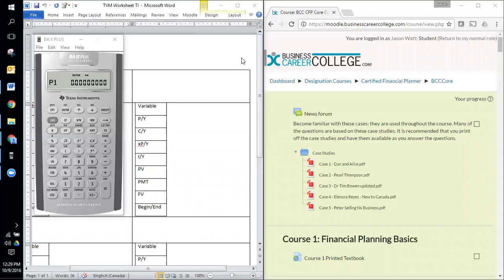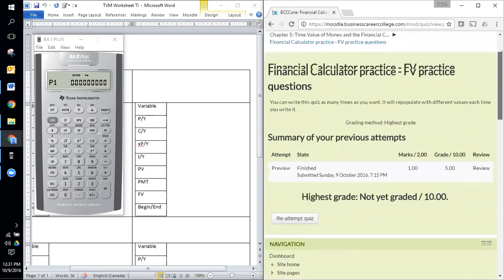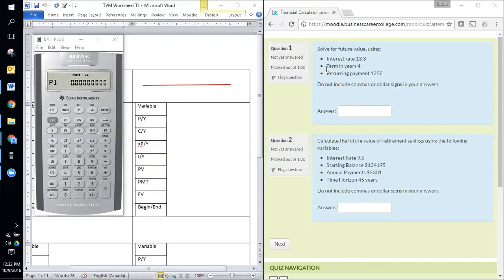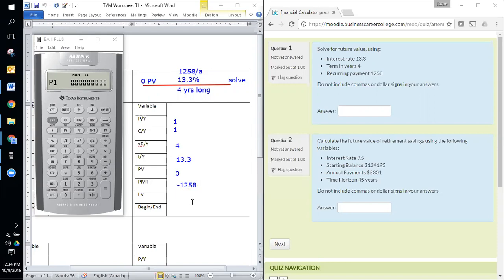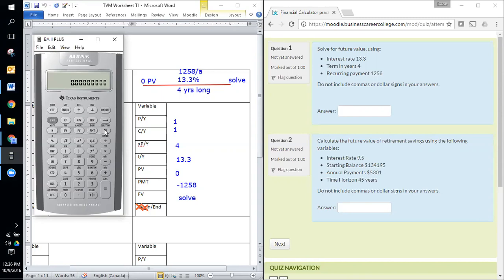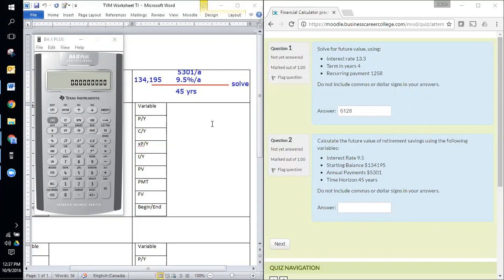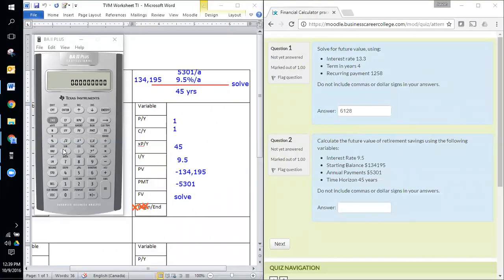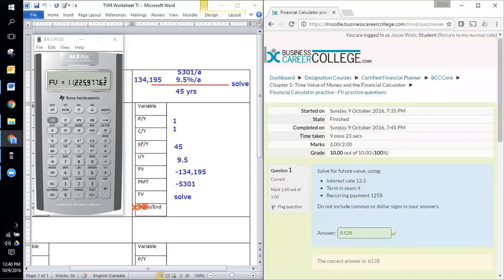Financial Calculator - FV Calculations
Showing some basic FV calculations.